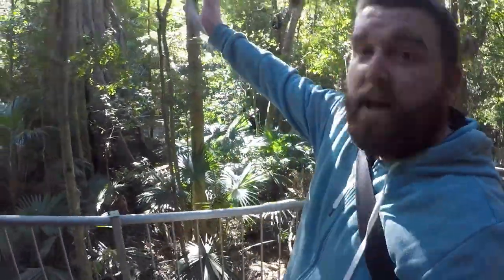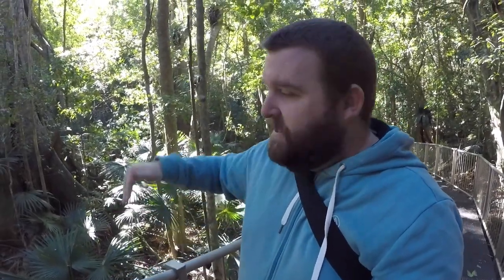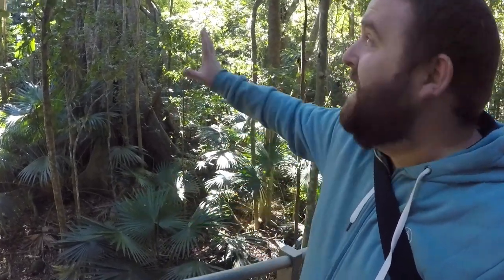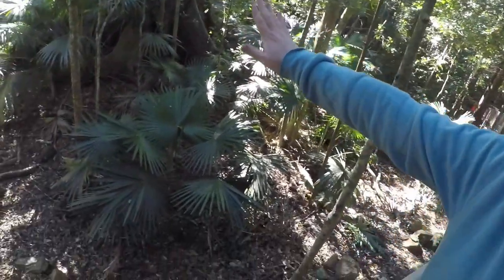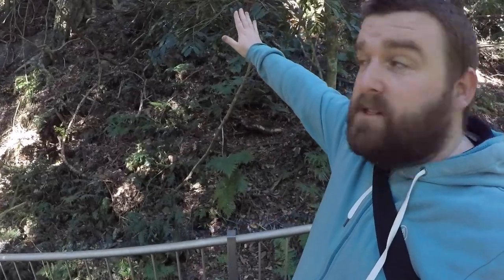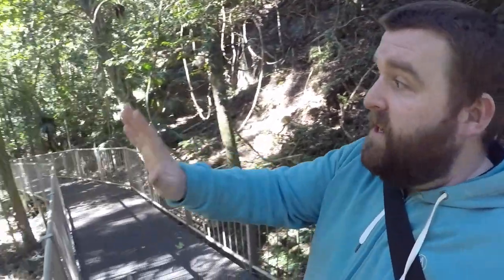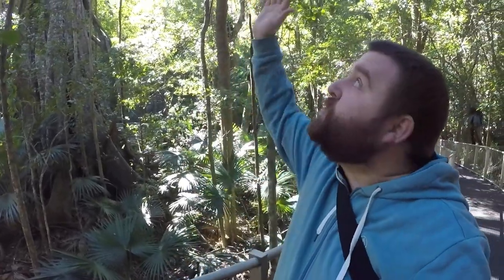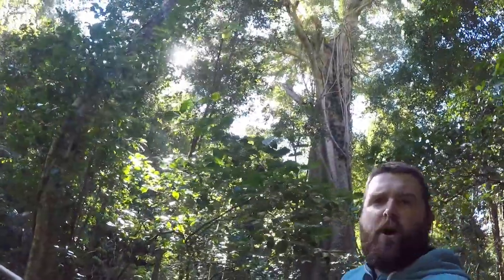Cedar Trees & Buttress roots - Minnamurra Rainforest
Sometimes the most incredible things we will ever meet, are growing right in front of us! I look at the Red Cedar tree, discussing the impact that logging these majestic trees has for future generations, before looking at the way buttress roots allow trees to thrive in the shallow alluvial soil of the beautiful Minnamurra Rainforest.